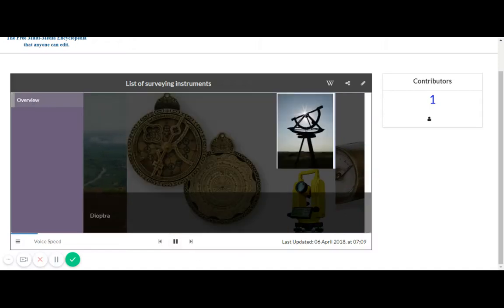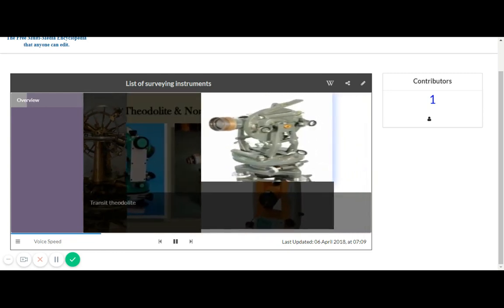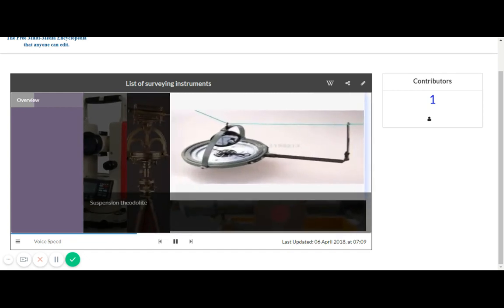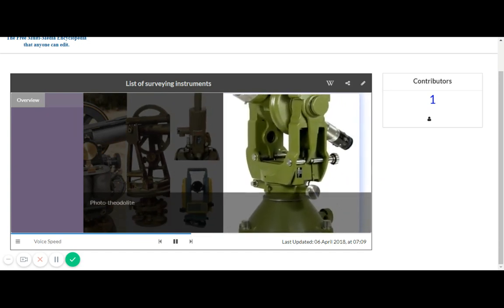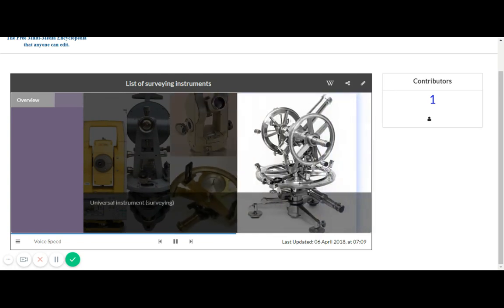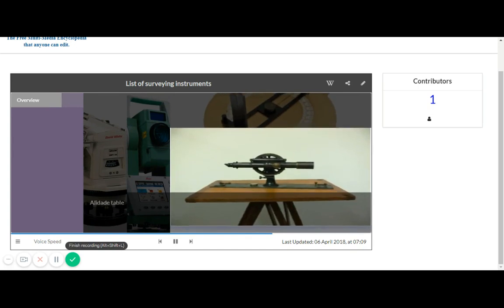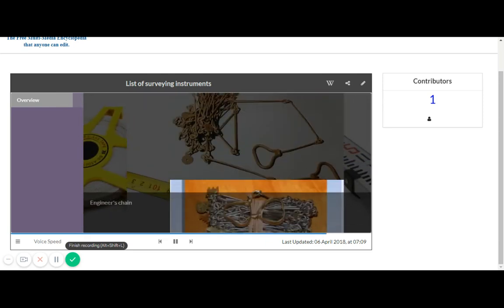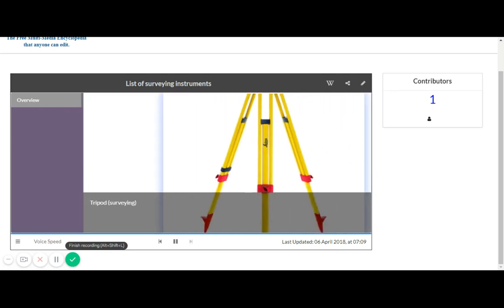Introduction to instruments used by land surveyors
This is just a quick visual introduction to many of the instruments and equipment used by land surveyors past and present.